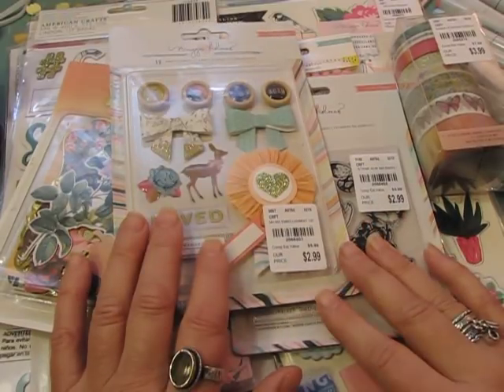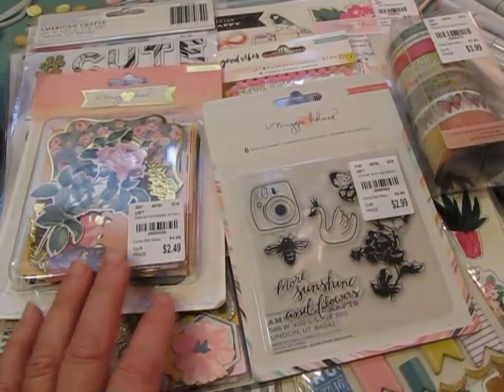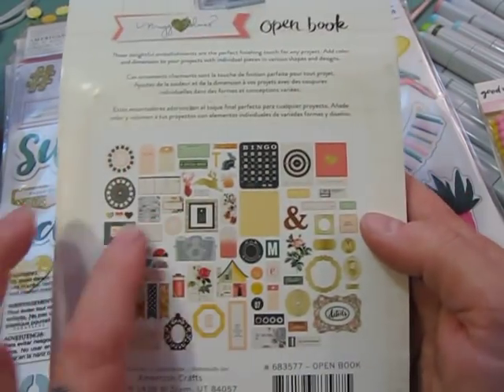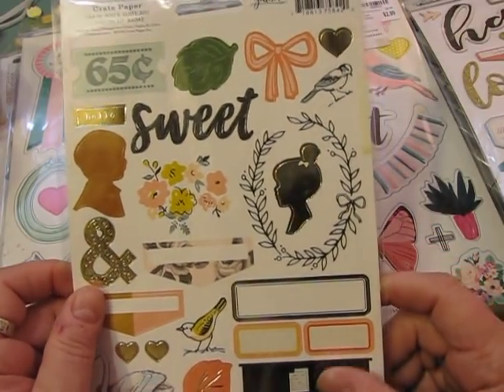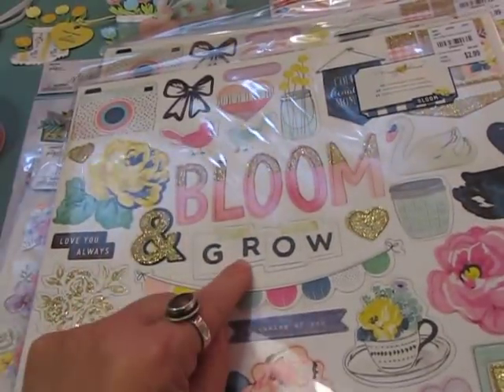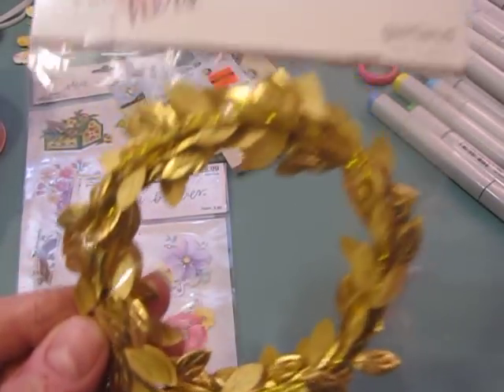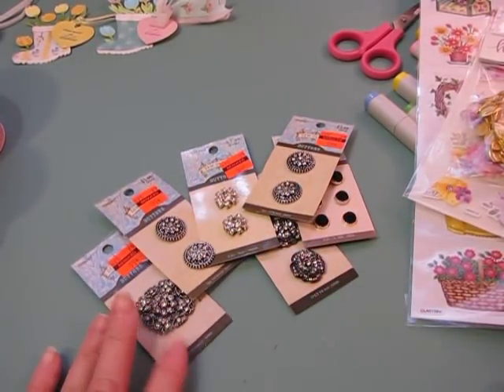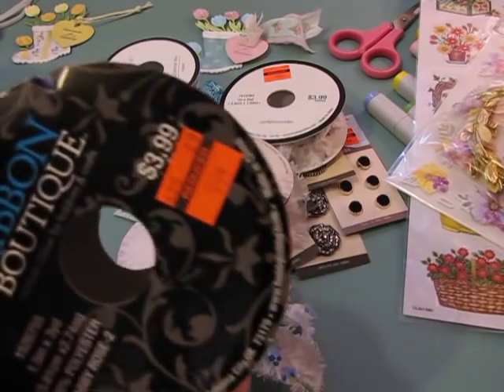Happy Mail from My Teddyboo & HL Clearance ribbons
Here with a Happy Mail share from my very kind and generous friend Amy. Here is a link to Amy's channel here on Yt: MyTeddyBoo

I also found the video I watched for the DIY Pom Pom Frames Tutorial I mentioned in this video.  It is by:  Pretty Paper Things
Here is a link to the specific video:

I share some clearance ribbons I picked up at Hobby Lobby at the end of this video but my memory card ran out again!  Sorry for the abrupt ending! LOL!  I am not a great videographer obviously!
Happy Spring!
Jill